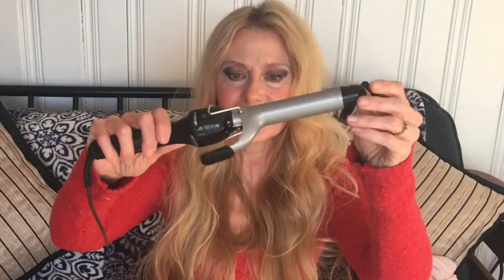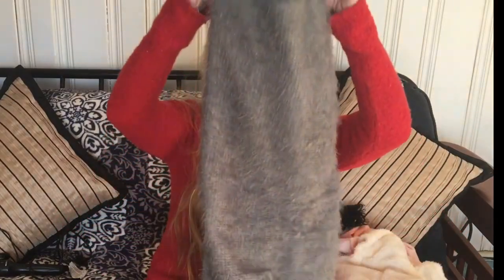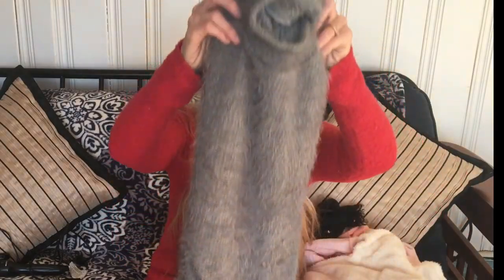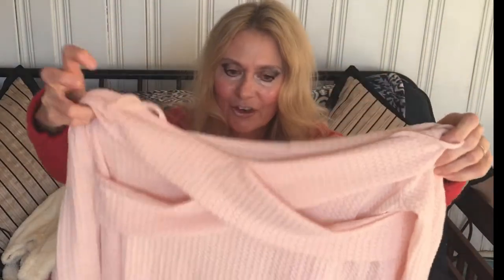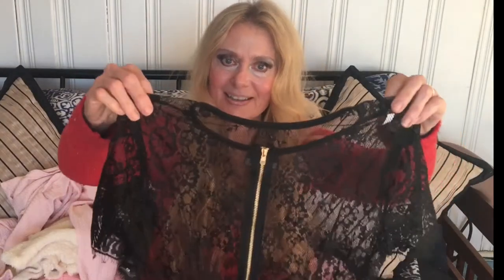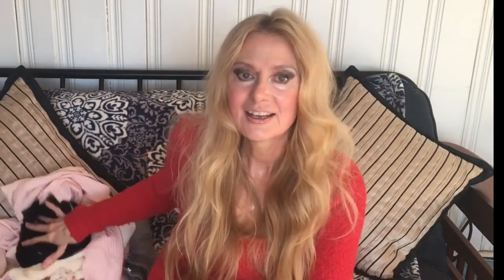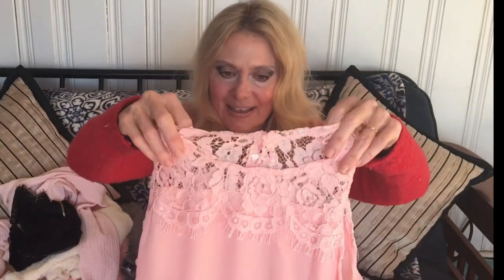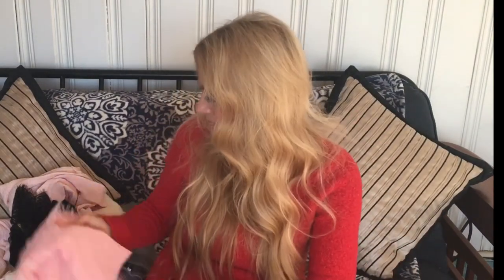WISH APP HAUL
Sharing items bought from the Wish App